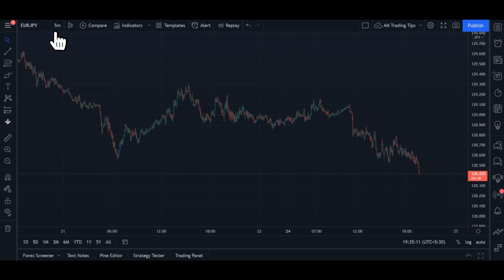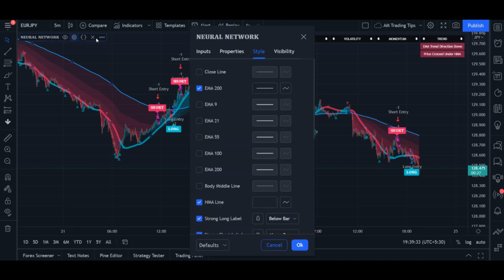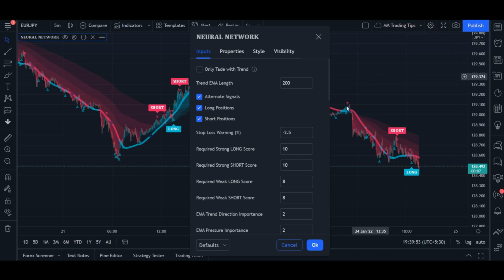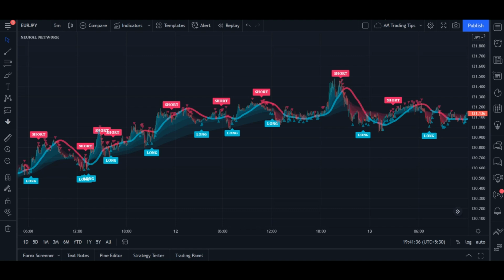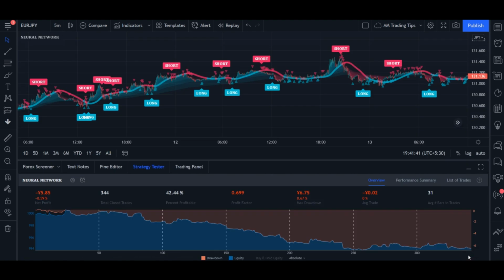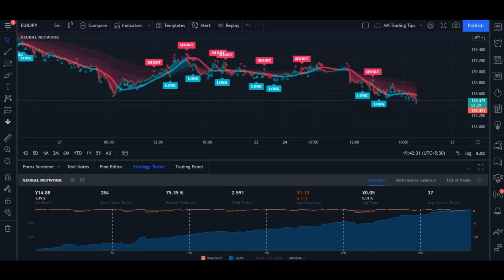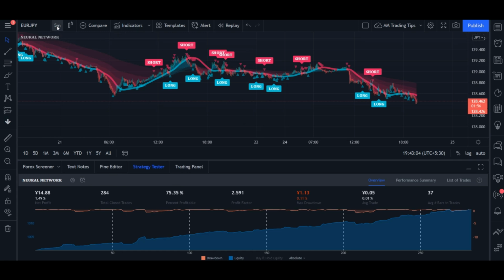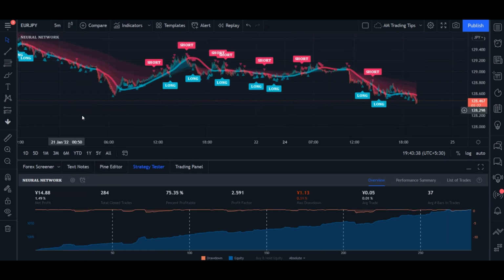Best Tradingview Indicator For Scalping ✅ 1m 3m 5m And How To Increase Accuracy More Than 75% ✅✅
Hello Trader
In this video I am going to be sharing an amazingly trading view forex trading scalping strategy that traders are used in almost all markets and you Can use this one scalping strategy to  successfully Achieve financial freedom through trading.

I will present you one of the best quick and accurate strategies that doesn't require much experience to use.

⏰ Timestamps:
00:00 Intro
01:06 Indicator Setting
02:26 Trading Rules
02:55 Buy & Sell Trade Setup
03:30 Strategy Setup
04:00 How To Increase Strategy Accuracy More Than 75%
05:30 Time Machine To Analysis The Indicator Signals

2. Asset - Any Currency Pair
3. Candle Timeframe - 5 Min
4. Trading Time - Around The Clock

I Hope This TradingView Indicator Brings Success For You.

➤  Reliable Forex Broker with a Profit of up to 100% ►

"Forex and Binary options trading carry a high level of risk and can result in the loss of all your fund. You should never invest money that you cannot afford to lose."

🔴 About: AM Trading Tips is a YouTube Channel,
where you will find Binary And Forex Trading Systems, Indicators, Robot, EA, Trading Strategy And Trading Educational Guide videos,
New Video is Posted Every Tuesday And Thursday At 15:30 UTC :)